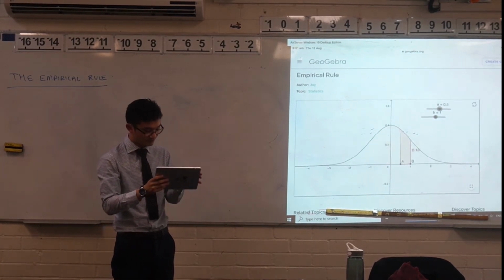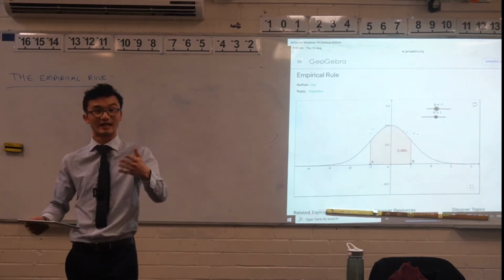What is the Empirical Rule?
An explanation of various percentages which make up what is known as "the empirical rule" in a normal distribution.